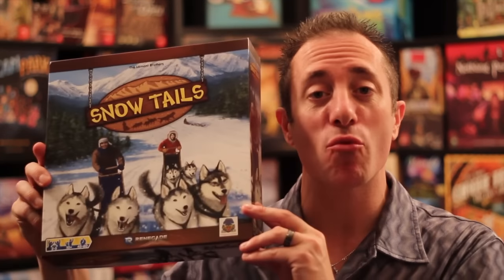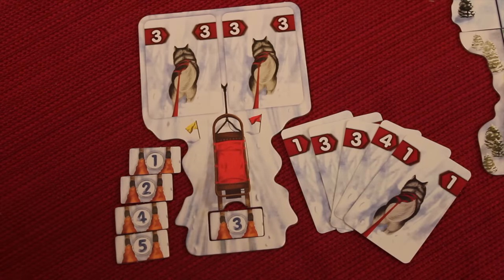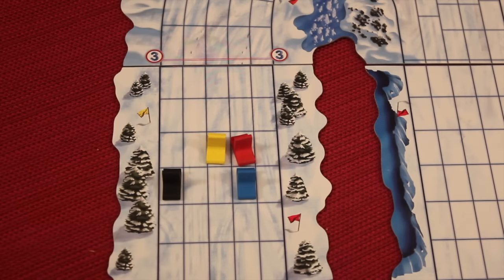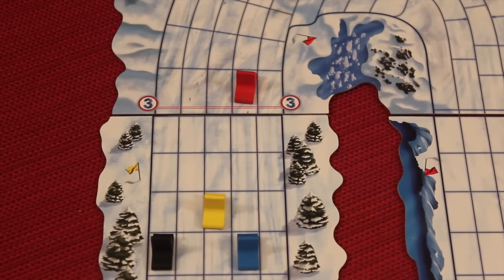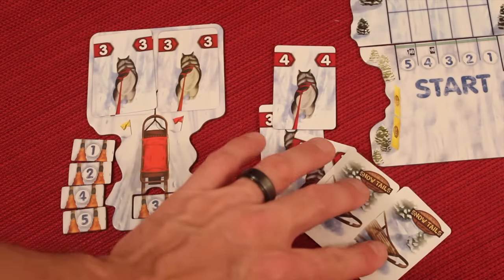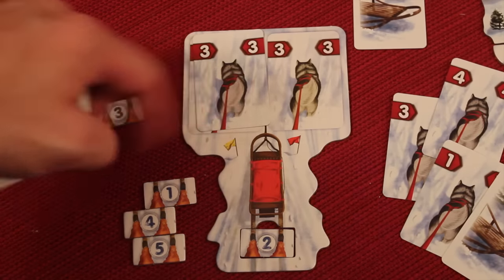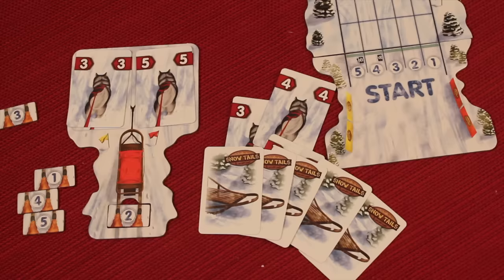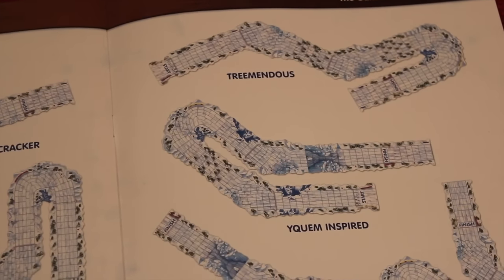Snow Tails Review with the Game Boy Geek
My board game review of this card playing racing game.